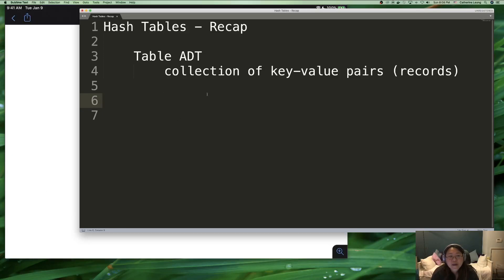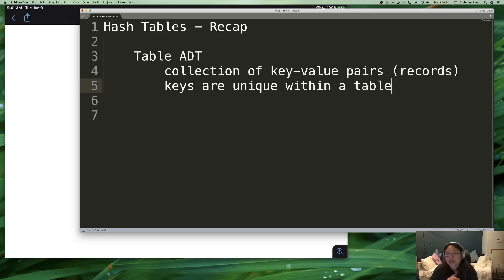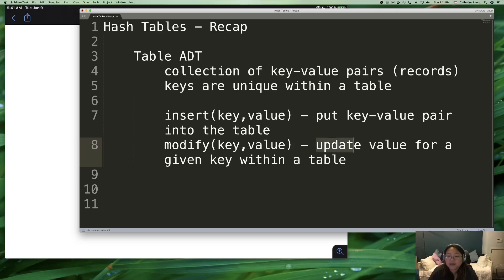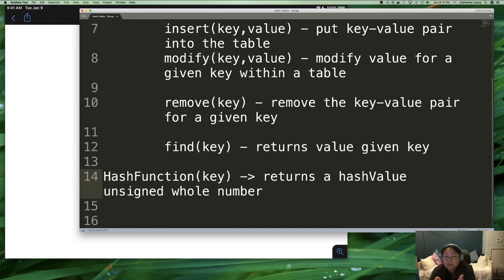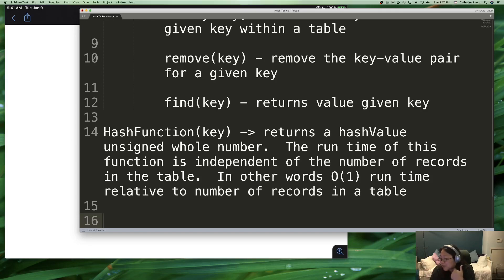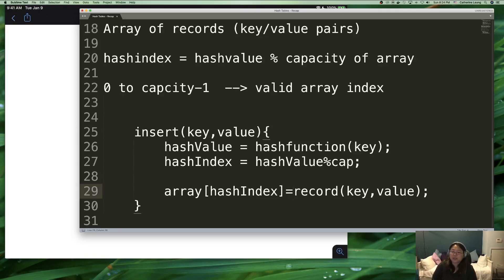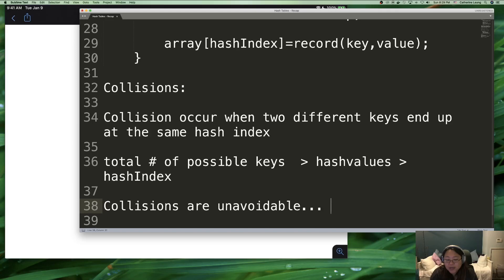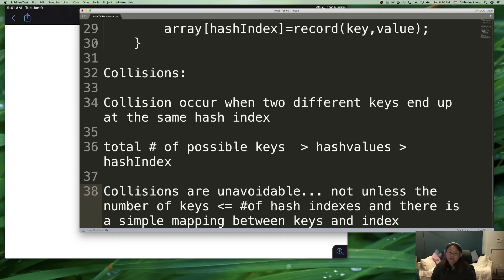Tables / Hash Tables 02: Intro to HashTables